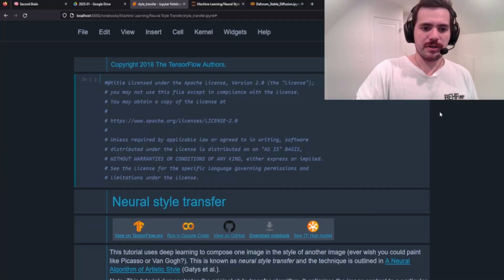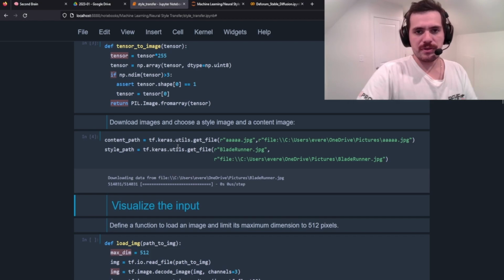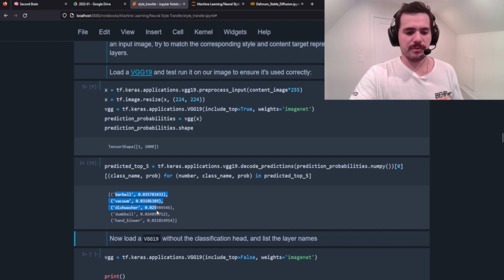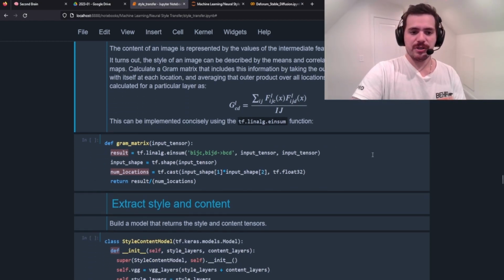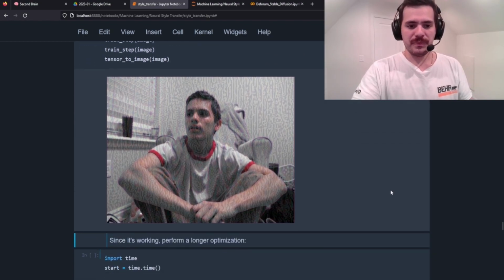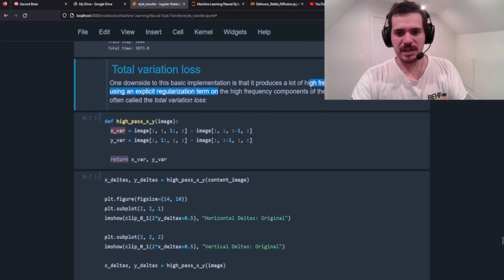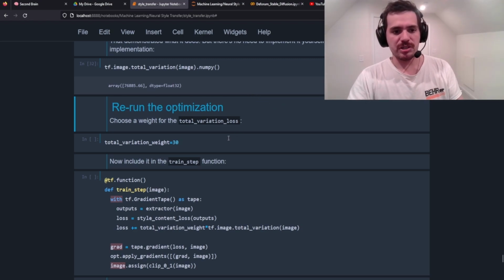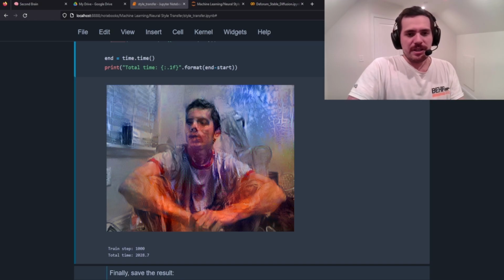Transform Your Photos with Neural Style Transfer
CHAPTERS
Intro - 0:36
Imports - 2:04
Images - 3:19
Setting up Layers - 6:22
Optimized Result  - 11:10
Final Result - 14:20

Keyword for the algorithm: Using a generative model for img2img neural style transfer with TensorFlow and Keras. Applying a style image to a content image for a different kind of image. Machine learning tutorial for beginners.